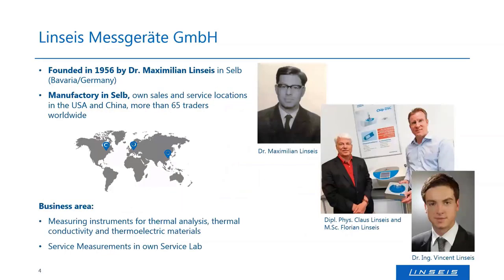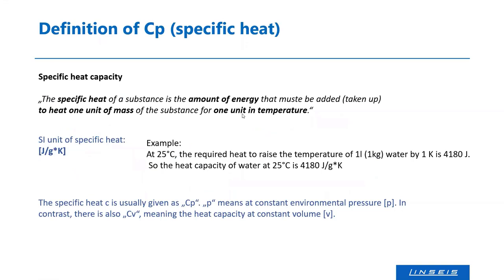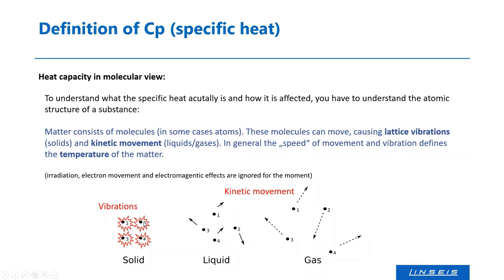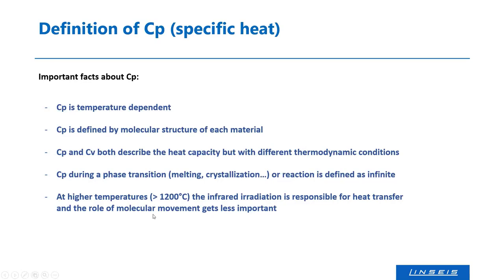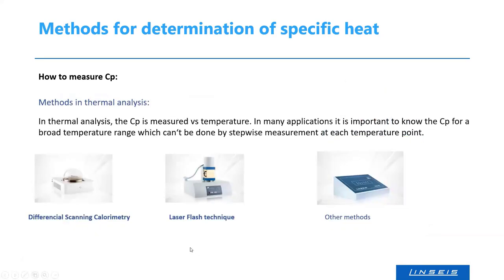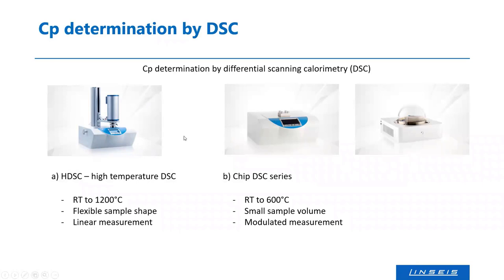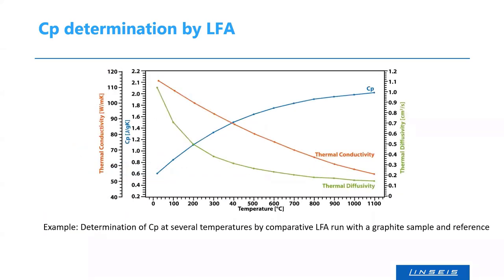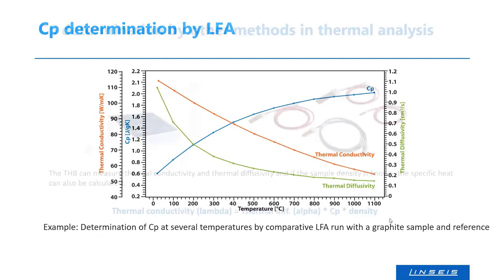Specific Hear (Cp) Measurment Live Webinar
Recording of our webinar:
Sebastian - head of Linseis Laboratory - explain to you everything about specific heat (Cp) determination in detail, the matching instruments, and their specifications.

You need measurements for your lab?